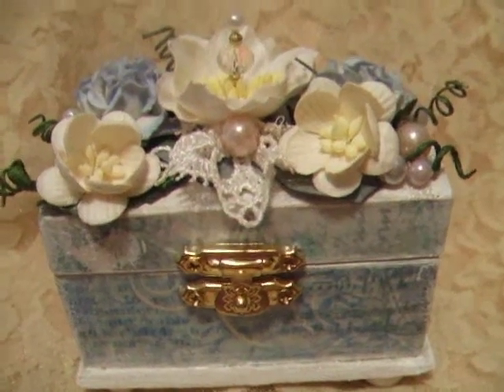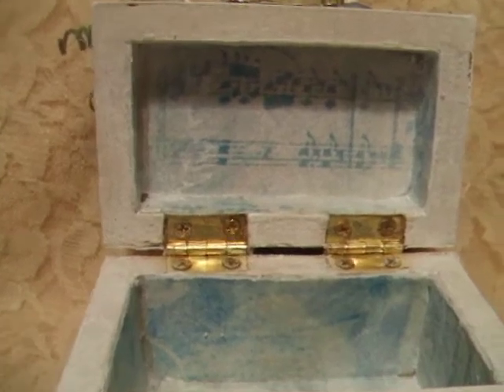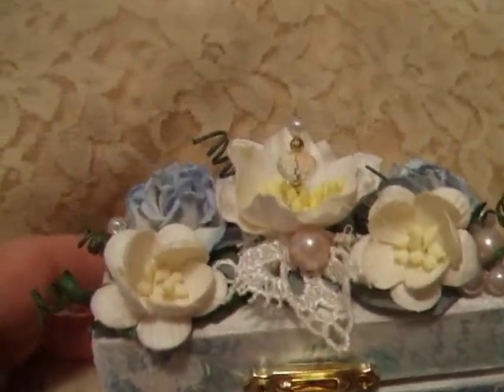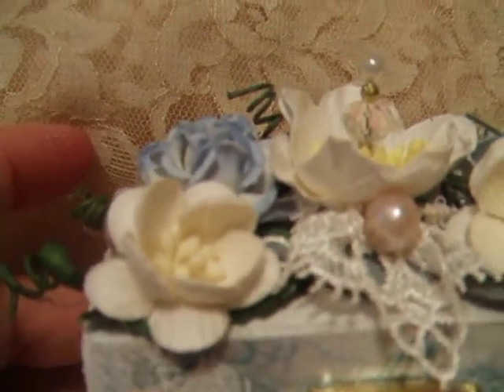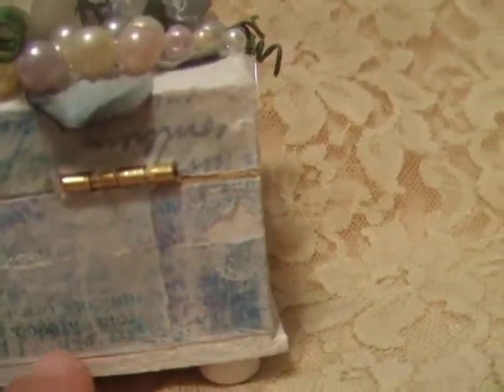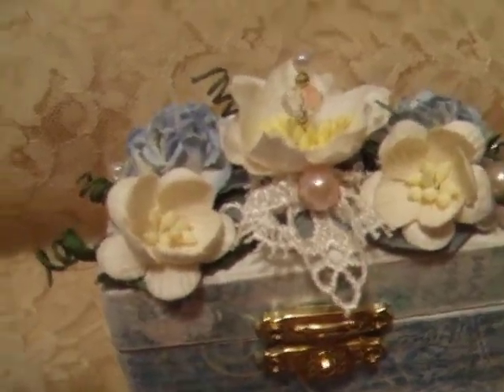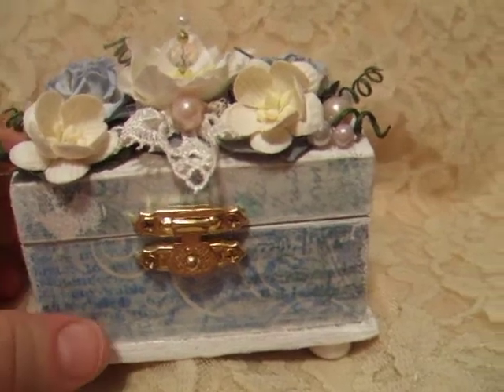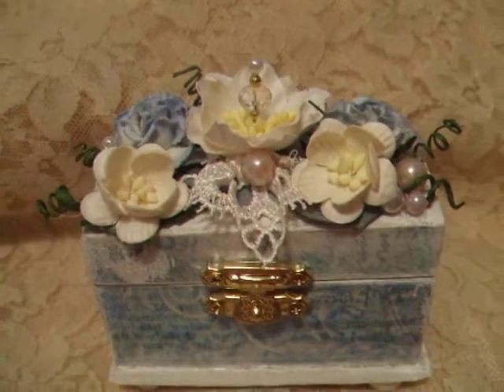Shabby Chic Box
This wooden chest was made using the Vintage Shabby Paper Collection by Tim Holtz and embellished with flowers and laces from Wild Orchid Crafts

Wishing all of you a Merry Christmas!  Hugs to all!  Susan